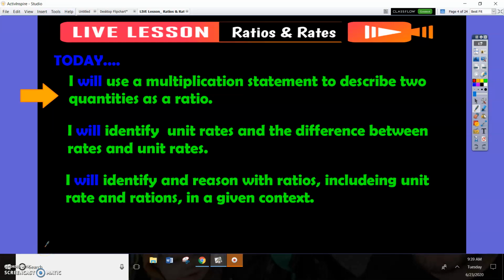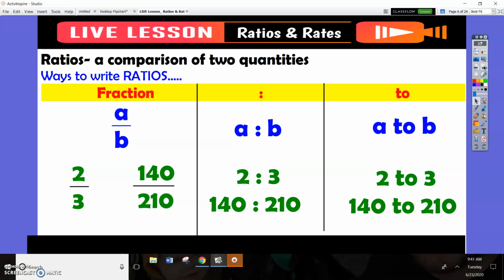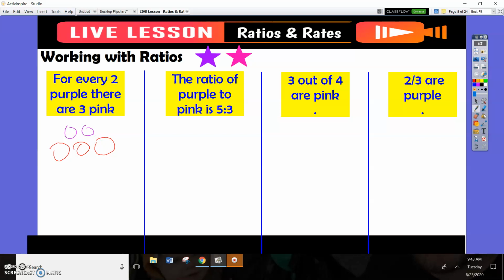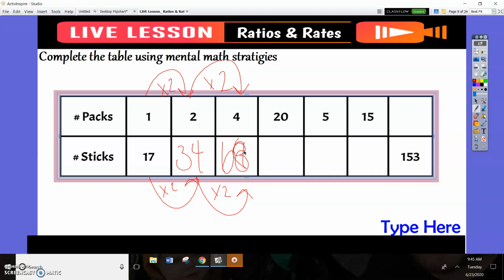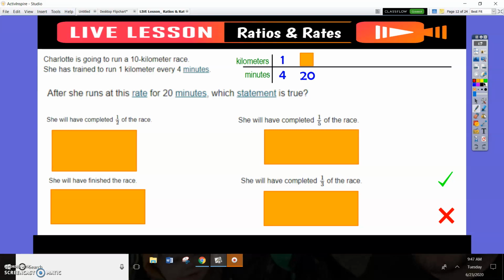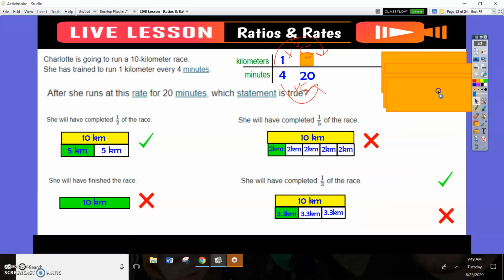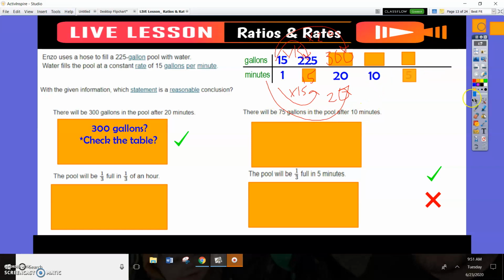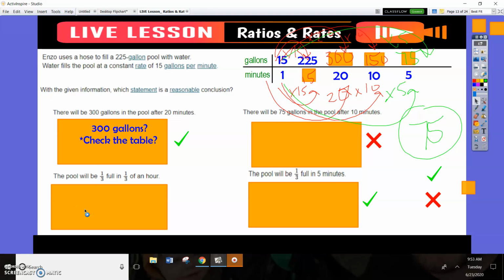LIve Lesson Ratios and Rates 6/23